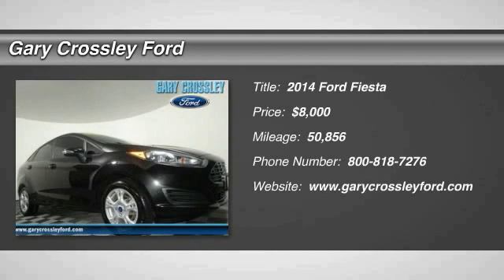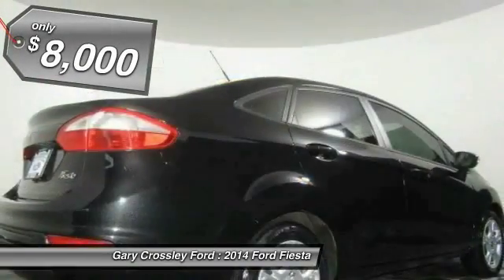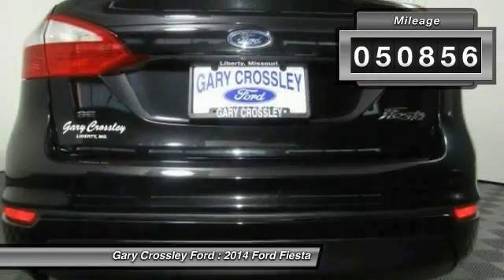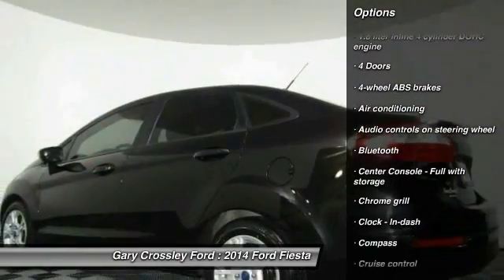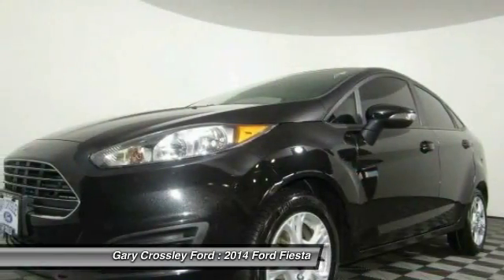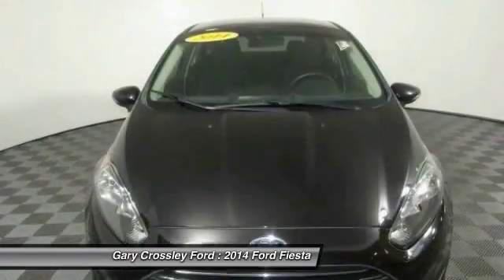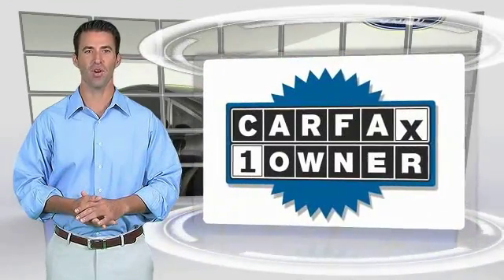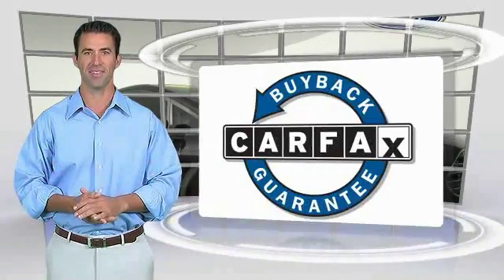2014 Ford Fiesta Kansas City MO 170367A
2014 Ford Fiesta SE - $8000

Pick up this  2014 Ford Fiesta, available today at Gary Crossley Ford. This could be the one you've been searching for.